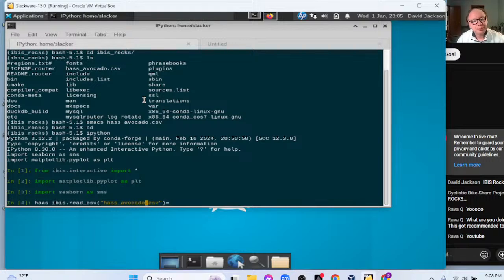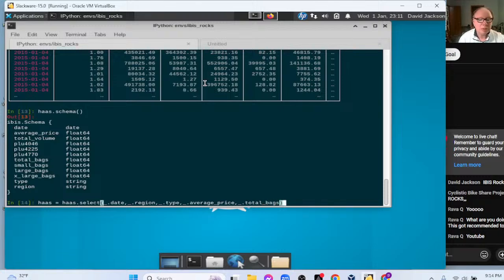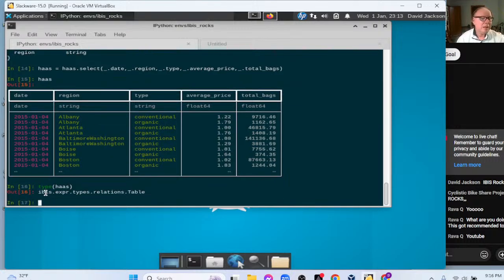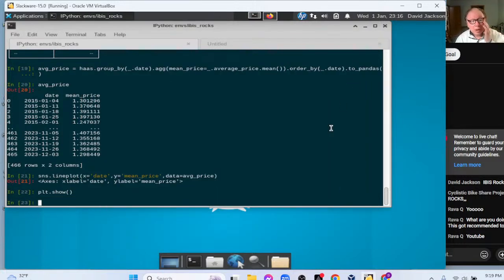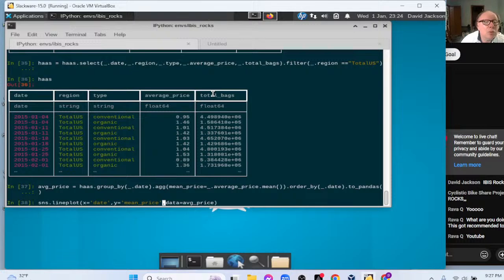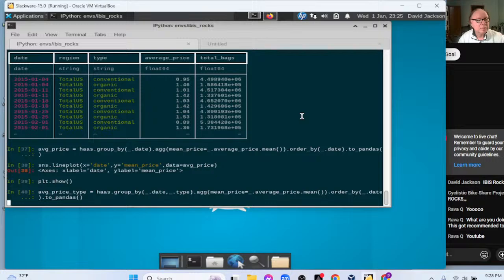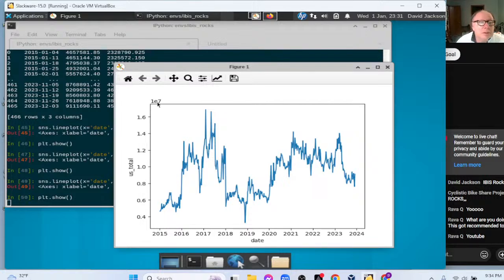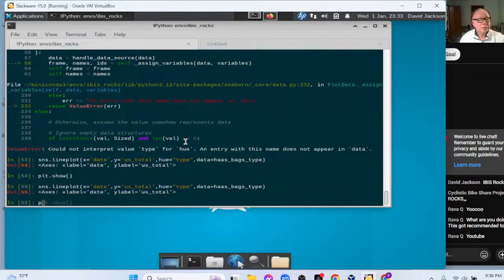IBIS * IPython * Seaborn * Duckdb: Avocado Sales EDA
Let's use IBIS and IPython to preform EDA on US Avocado Sales